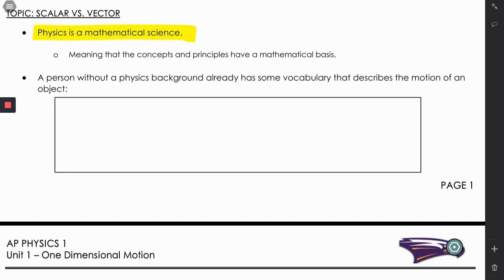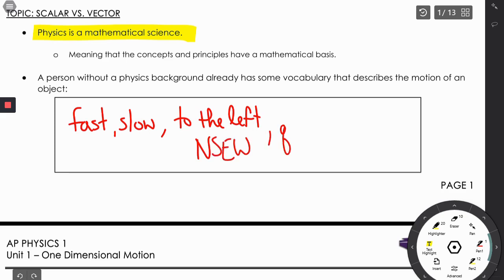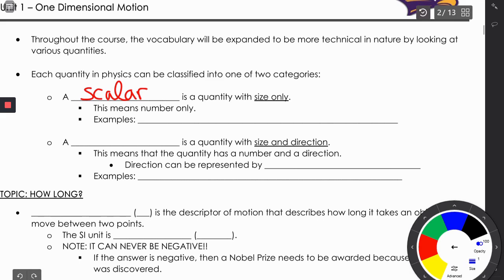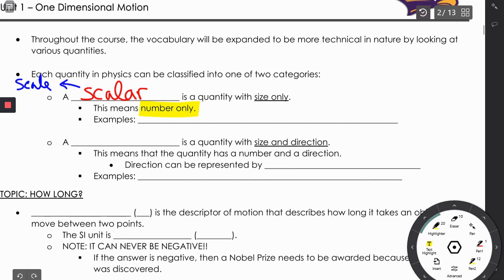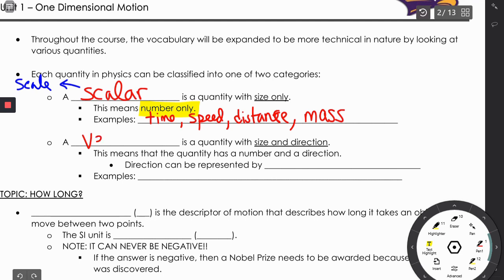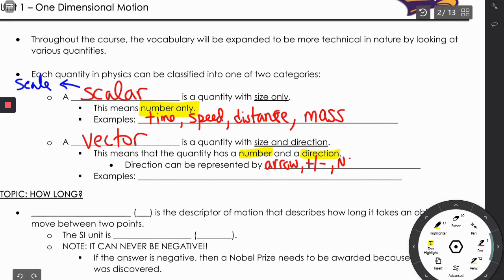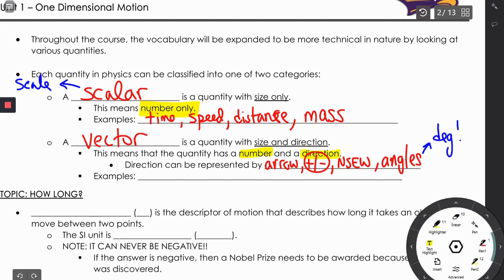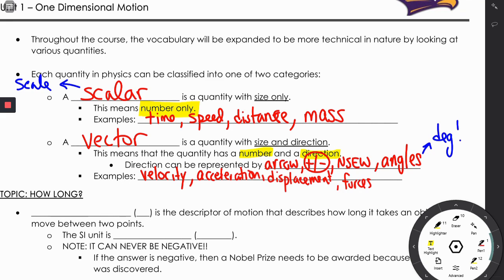AP Physics 1 - Unit 1 - Scalar vs Vector